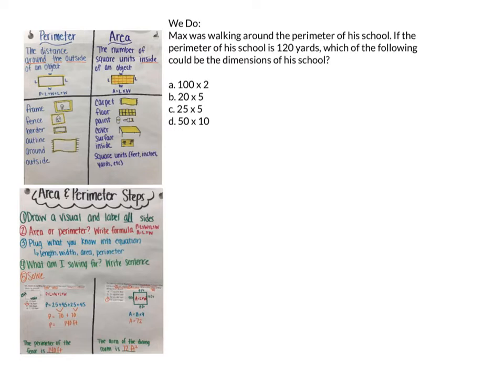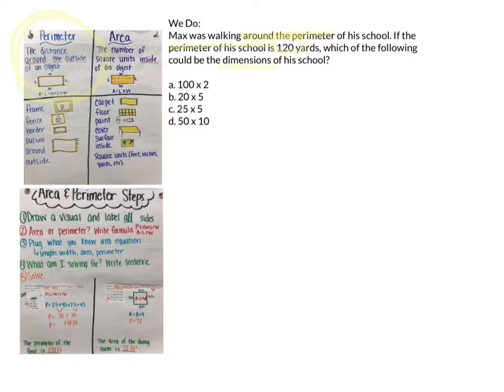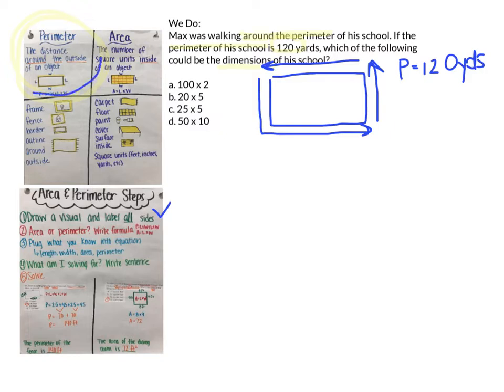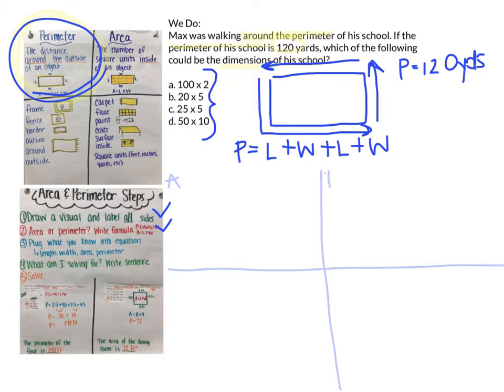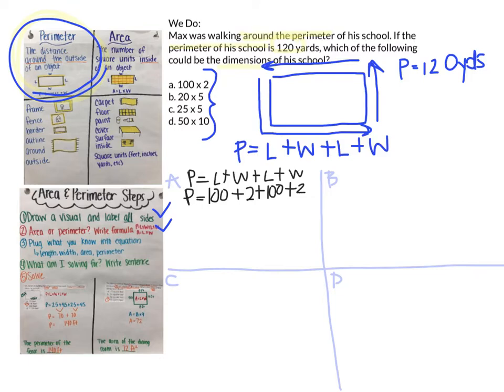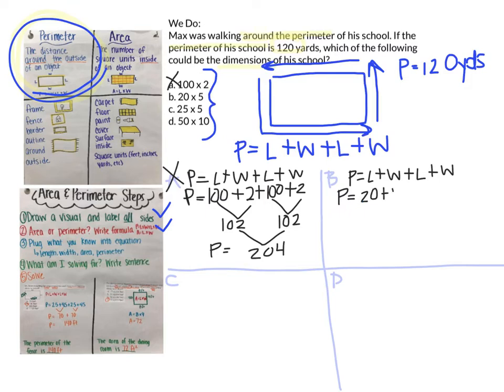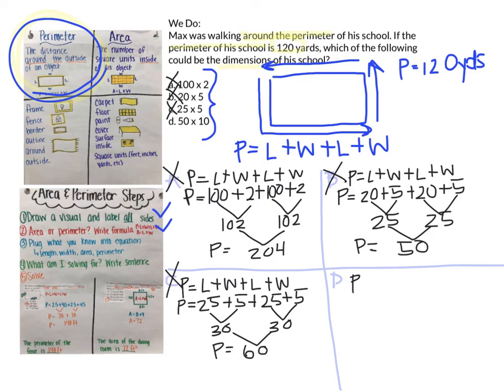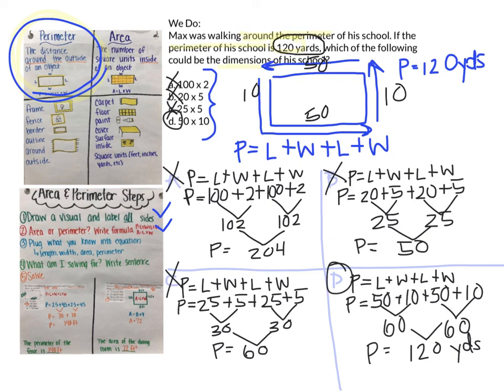MD.3 Monday we Do